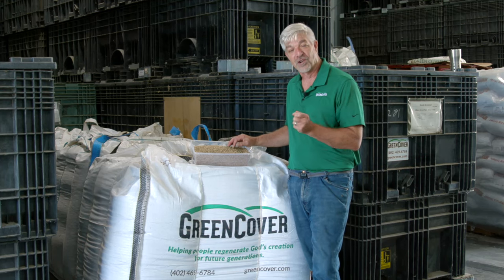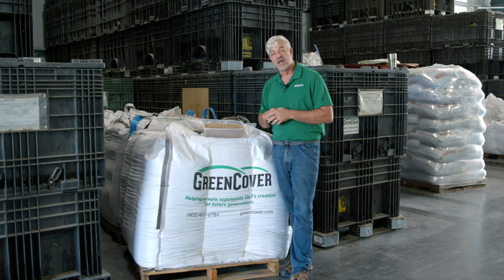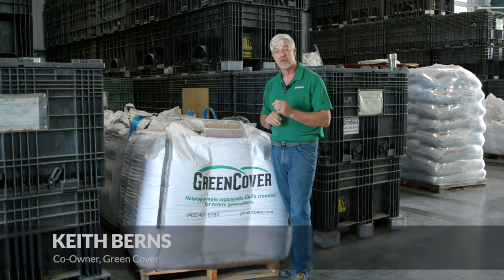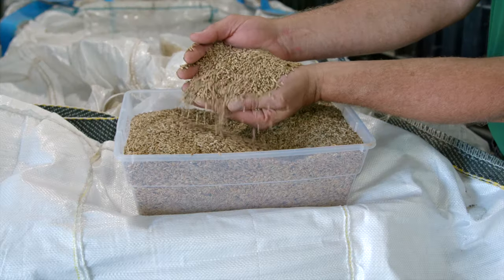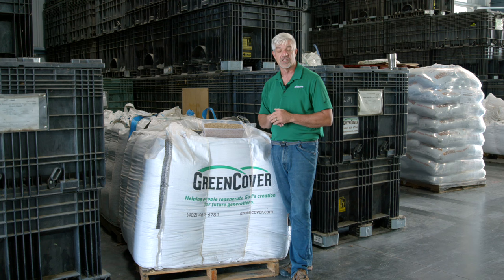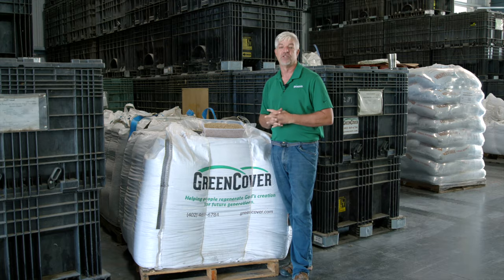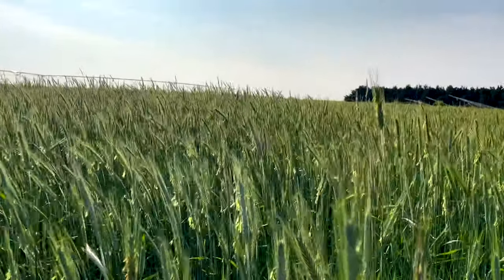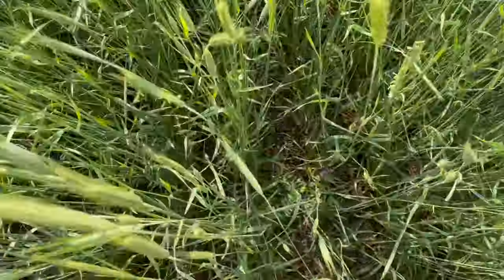Why Plant Cereal Rye?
Cereal Rye is known as the king of cover crops for good reason. Extremely root hardy, and with a massive root mass, fall planted cereal rye is an excellent choice for overwintering, grazing, and establishing long-lasting residue in the spring.